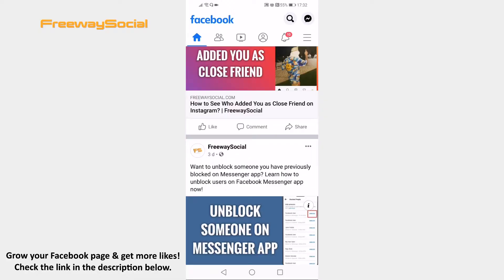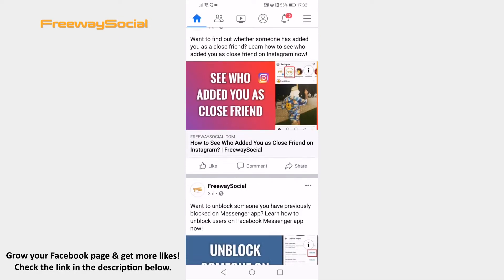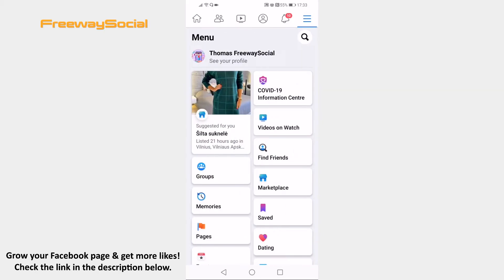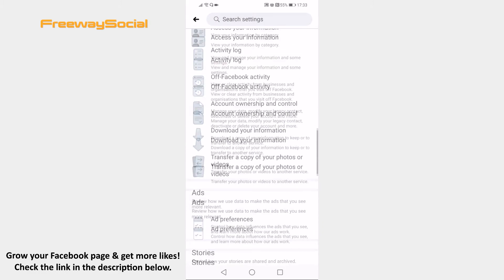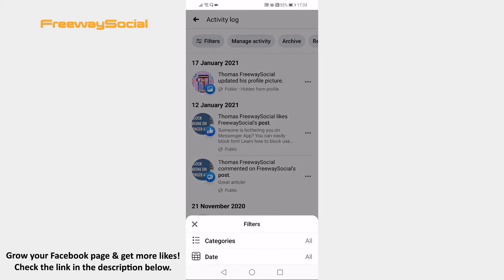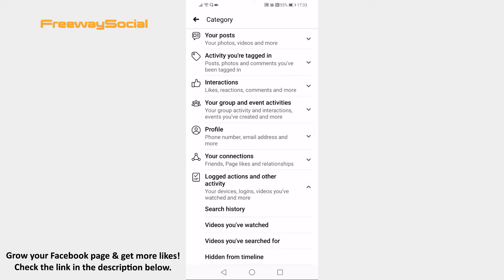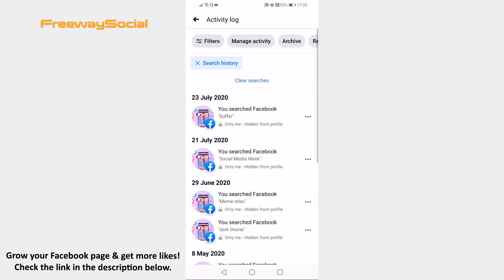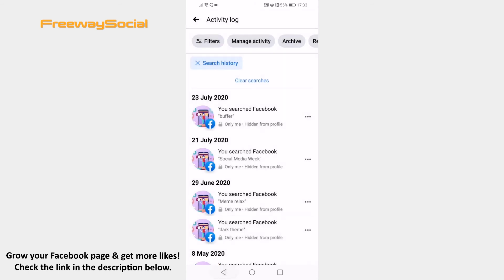How To Delete Your Facebook App Browsing History In 2022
In this video I am going to show you how to delete your Facebook app browsing history in 2022.

Would you like to delete your Facebook browsing history? You can do it fast and easy.

Just follow these steps and you will learn how:

1. Open Facebook app on your mobile and login to your Facebook profile.
2. Tap on the menu icon at the top right corner.
3. Scroll down and click on “Settings & privacy”.
4. From the submenu select “Settings”.
5. Now scroll down and search for “Activity log” section and open it up.
6. Here you will see your activity. To find browsing history, just click on “Filters” at the top left.
7. Now go to “Categories”.
8. Tap on “Logged actions and other activity” at the bottom. Here you will be able to choose from your search history, videos that you have watched or searched for and so on. I will just go to “Search history”.
9. Here just click on “Clear searches” at the top to delete all browsing history or click on three-dot icon next to the search query and you will be able to delete a specific query.

I hope this guide was helpful and you were able to delete your Facebook app browsing history in 2021. Don’t forget to like this video and visit us